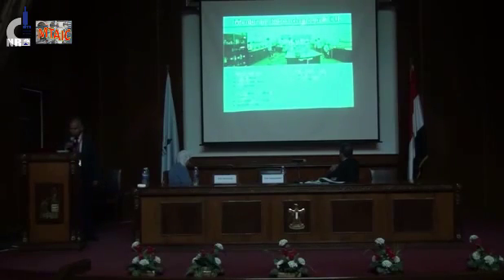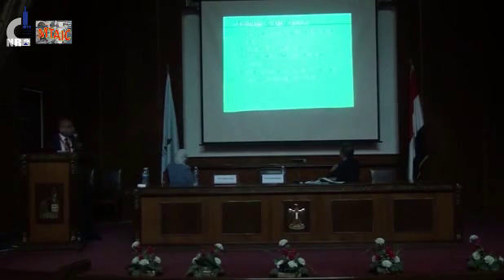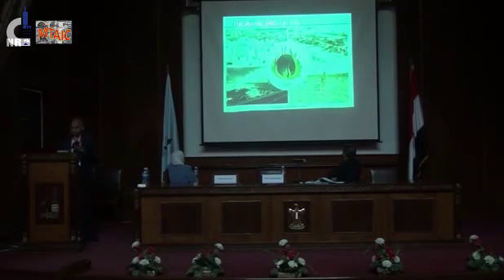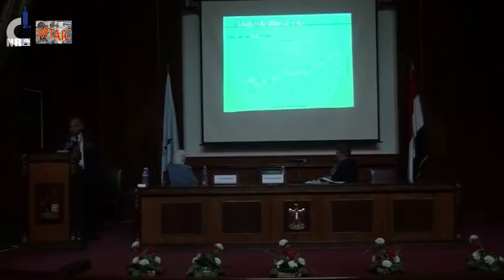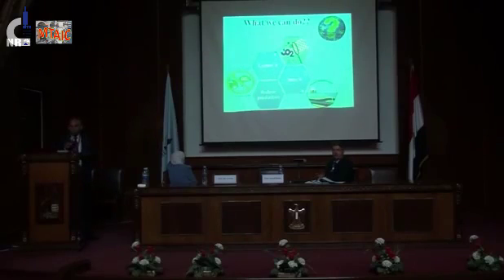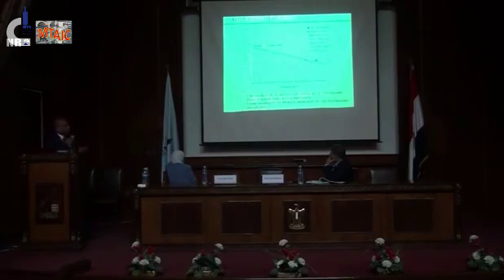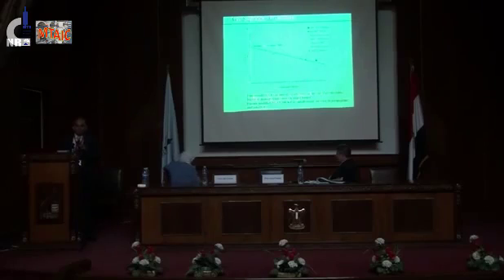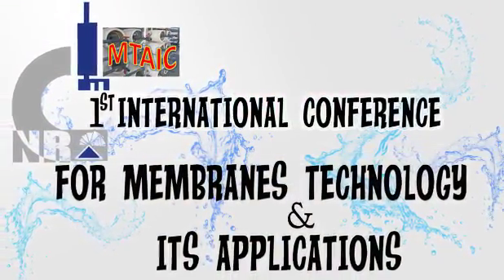Prof. Asem laeeq Khan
First International Conference for Membranes Technology and Its Application
المؤتمر الدولي الأول لتكنولوجيا الأغشية وتطبيقها
المركز القومى للبحوث
National Research Center